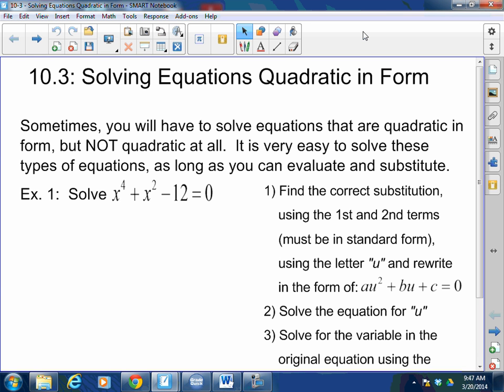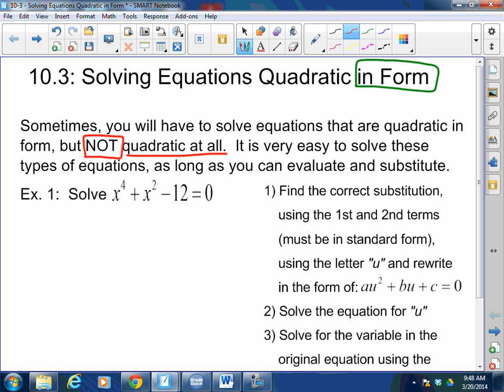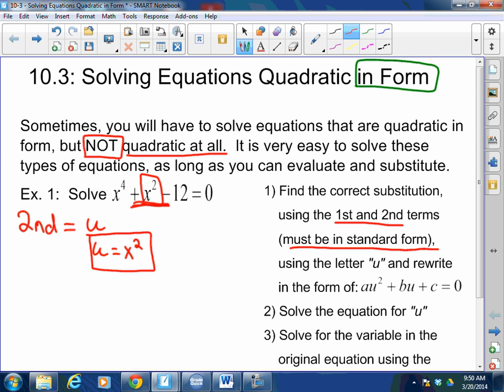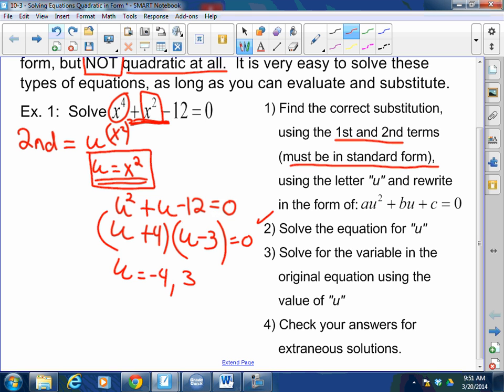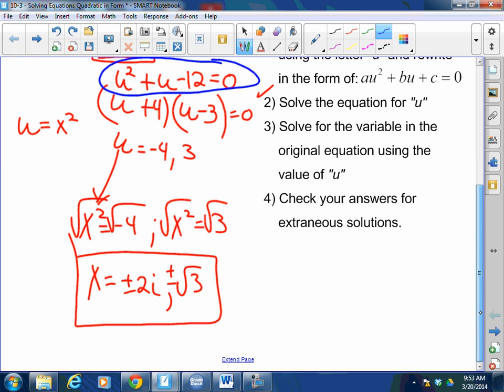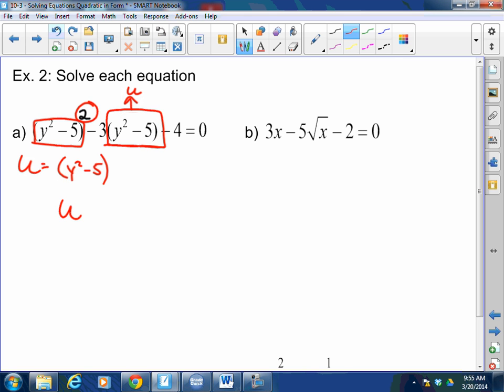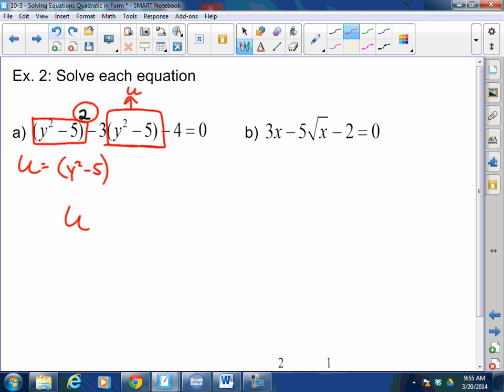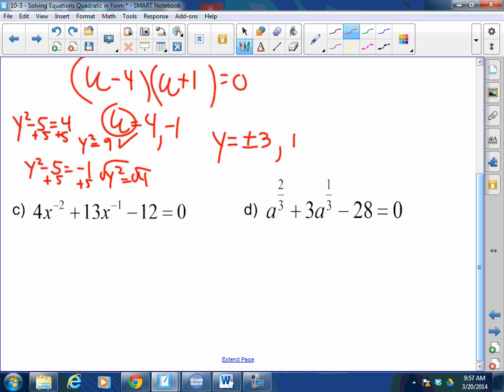Algebra I & II: 10-3: Solving Equations Quadratic in Form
Algebra I & II: 10-3: Solving Equations Quadratic in Form lesson video